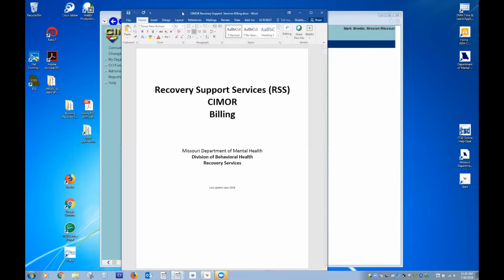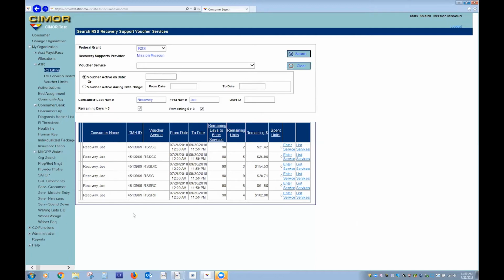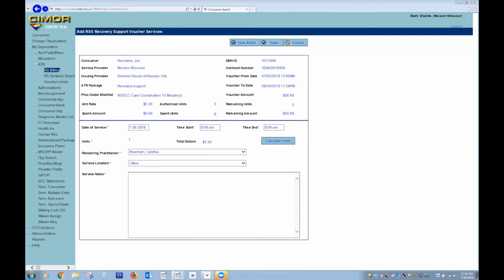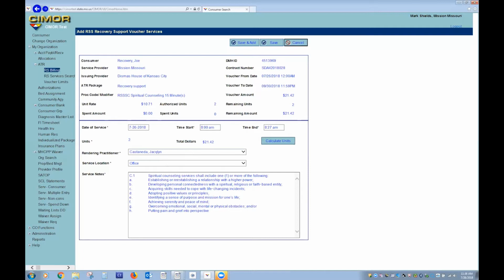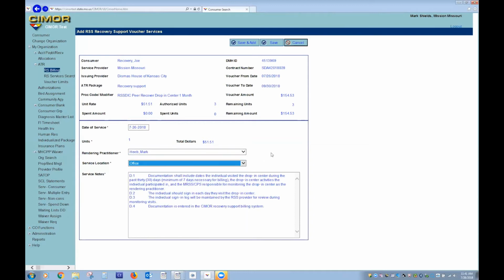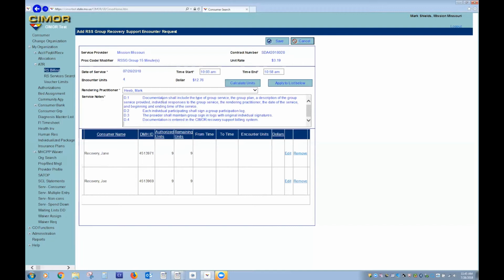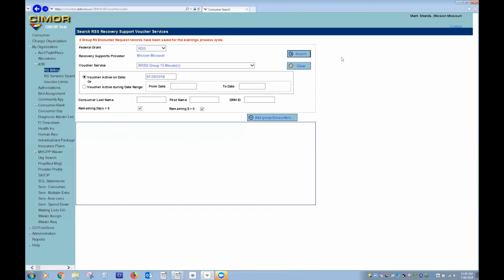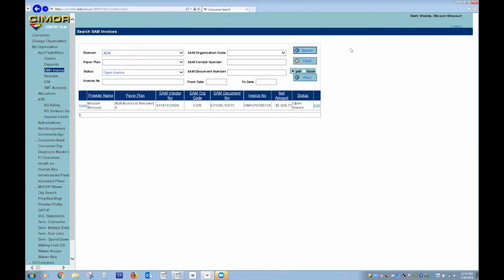RSS Billing 1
Instructional video demonstrating how to enter recovery support service (RSS) billing in the Missouri Department of Mental Health (DMH) Customer Information Management, Outcomes & Reporting (CIMOR) system.